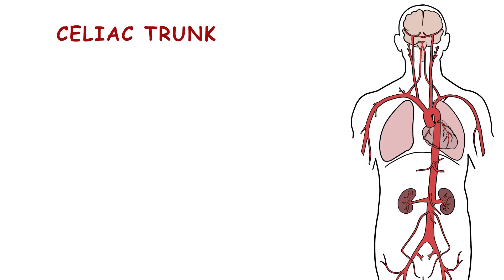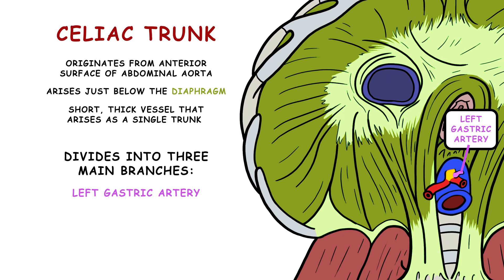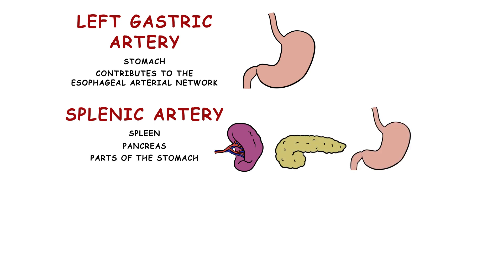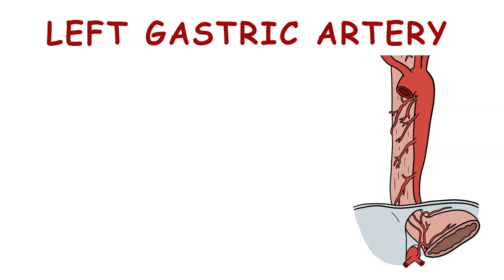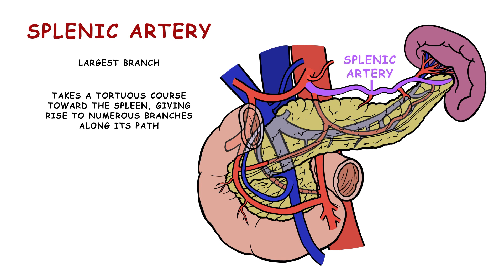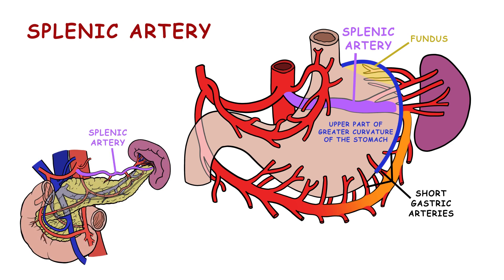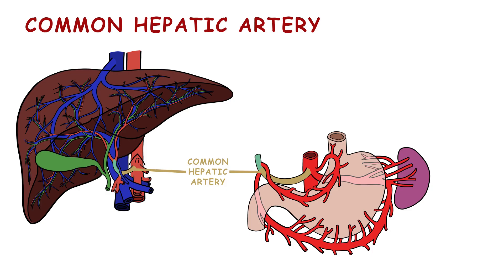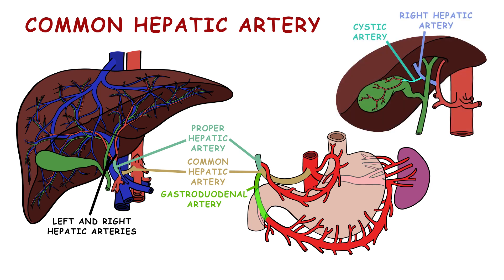THE CELIAC TRUNK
The celiac trunk, also known as the celiac artery or the celiac axis, is a major branch of the abdominal aorta. Arising just below the diaphragm, it is responsible for supplying blood to various organs in the abdominal region, including the stomach, liver, spleen, and parts of the small and large intestines.
Originating from the anterior surface of the abdominal aorta, just below the diaphragm, the coeliac trunk is a short, thick vessel that arises as a single trunk before dividing into three main branches: the left gastric artery, the splenic artery, and the common hepatic artery. Each of these branches further divides into smaller vessels, forming an extensive network of blood supply within the abdominal cavity. The left gastric artery supplies the stomach and contributes to the esophageal arterial network. The splenic artery provides blood to the spleen, pancreas, and parts of the stomach. The common hepatic artery supplies the liver, gallbladder, stomach, and duodenum.
The left gastric artery, the smallest branch of the coeliac trunk, courses along the lesser curvature of the stomach. It gives off branches that anastomose with the right gastric artery, forming a rich network of blood vessels along the stomach's lesser curvature. The left gastric artery also contributes to the formation of the esophageal arterial network, providing collateral circulation to the lower part of the esophagus. This collateral circulation is crucial in cases of impaired blood flow to the lower esophagus, such as in portal hypertension or esophageal varices.

The splenic artery, the largest branch of the coeliac trunk, takes a tortuous course toward the spleen, giving rise to numerous branches along its path. It supplies blood to the spleen, pancreas, and parts of the stomach. Along its path, the splenic artery gives off multiple branches, including short gastric arteries that supply the fundus and upper part of the greater curvature of the stomach. Additionally, the splenic artery provides blood supply to the pancreas through various pancreatic branches. It also gives rise to numerous branches that supply the spleen, including the short gastric arteries, left gastroepiploic artery, and pancreatic branches. Within the spleen, the splenic artery branches into several smaller vessels that penetrate the splenic parenchyma, forming the splenic pulp. This network of vessels facilitates the filtration of blood and the removal of old or damaged blood cells by the spleen.

The common hepatic artery, the last branch of the coeliac trunk, further divides into the proper hepatic artery and the gastroduodenal artery. The proper hepatic artery supplies the liver and gives rise to the left and right hepatic arteries. The hepatic artery system is responsible for delivering oxygenated blood to hepatocytes, which is crucial for their metabolic functions. The proper hepatic artery also gives off the cystic artery, which supplies blood to the gallbladder. This artery is important for maintaining a healthy blood supply to the gallbladder, allowing it to store and release bile as needed for digestion. The gastroduodenal artery, on the other hand, courses toward the pylorus of the stomach and gives off branches that supply the stomach and the first part of the duodenum. It provides arterial supply to the pyloric region of the stomach, contributing to its blood circulation. The gastroduodenal artery also gives off the right gastroepiploic artery, which courses along the greater curvature of the stomach, providing blood supply to this region.